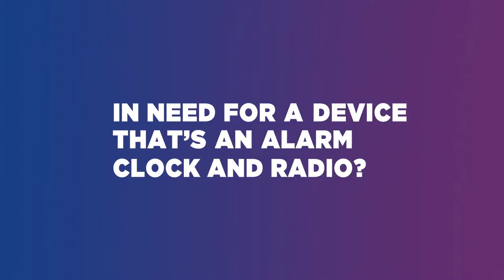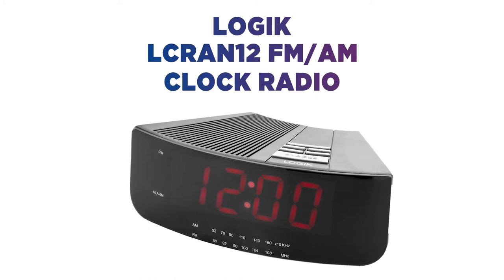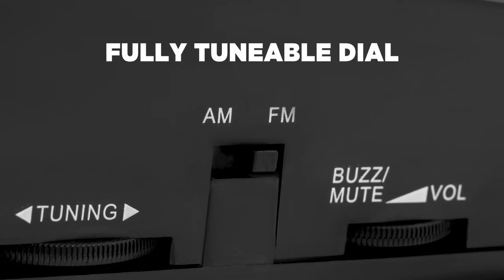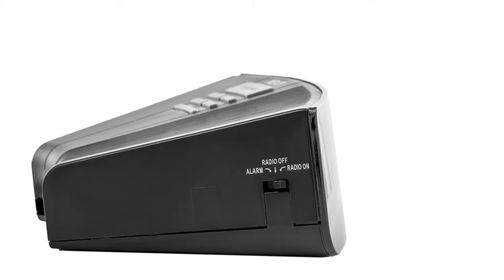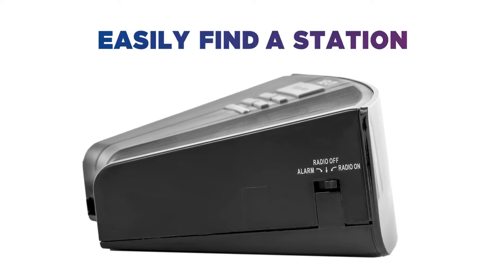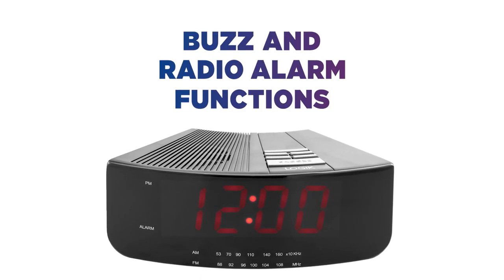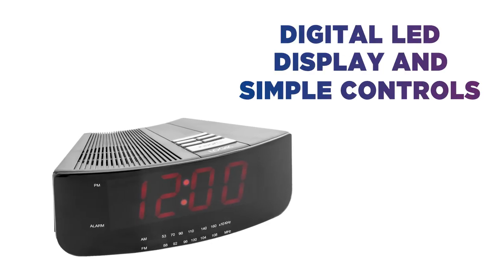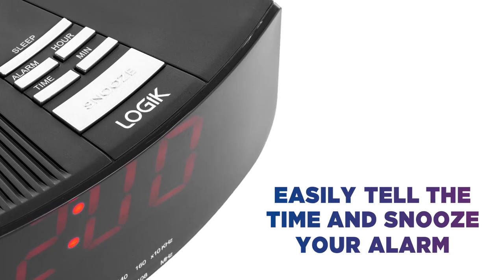Logik LCRAN12 FM/AM Clock Radio - Black | Product Overview | Currys PC World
Learn more about the Logik LCRAN12 FM/AM Clock Radio - Black.

In need for a device that’s an alarm clock and radio? Wake up to music and improve your morning routine with this Logik clock radio. Gain full access to AM and FM radio stations thanks to the fully tuneable dial. No need to worry about digital tuners and seek buttons, this traditional tuning wheel helps you to easily find a station you like. Gently wake up to the radio or with the buzz alarm for an instant get up, seamless tailor your morning wake-up call to your day. Thanks to the large digital LED display clock and simple controls, you can easily tell the time and snooze your alarms in the dark.